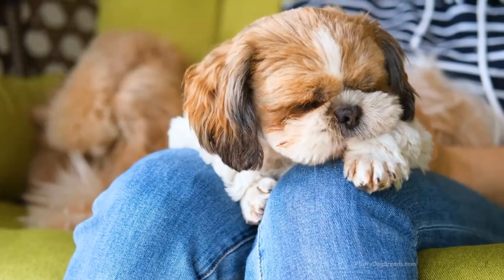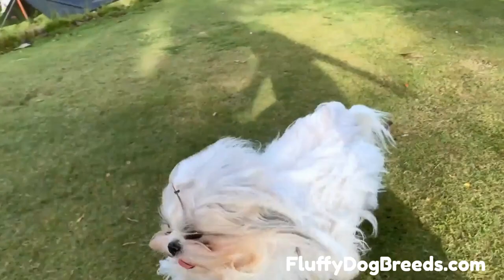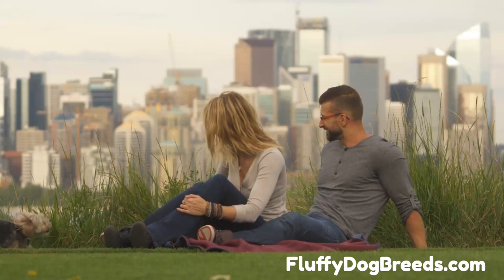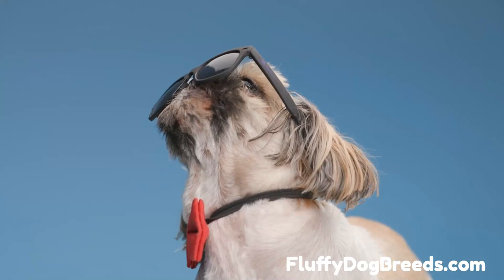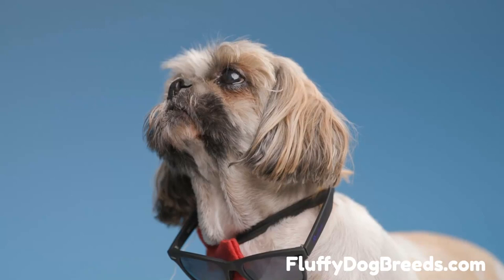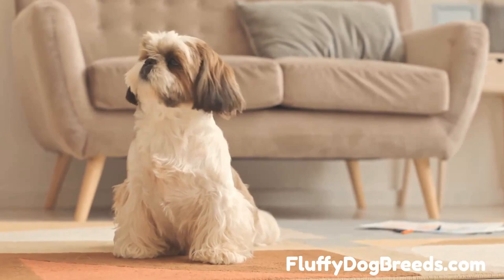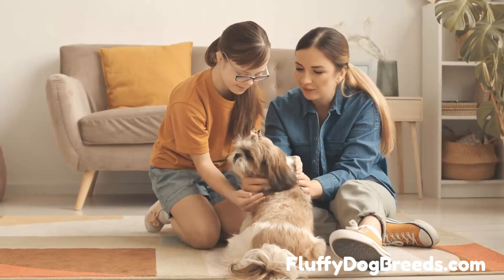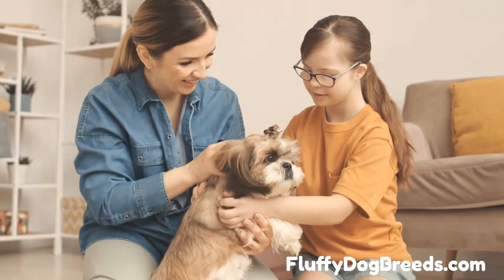Imperial Shih Tzu - Adorable Dog That Will Brighten Your Life!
Hi there, my name is Imperial Shih Tzu, and in this video, I'm going to show you everything you need to know about these adorable little dogs.

If you're thinking about getting one or already have one, please sit back, relax, and let me introduce you to the world of Imperial Shih Tzus!